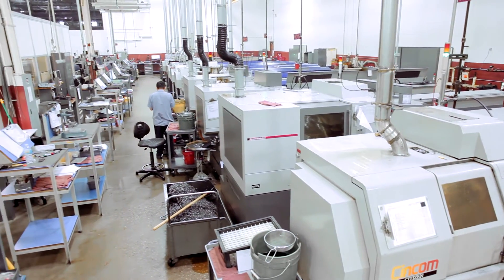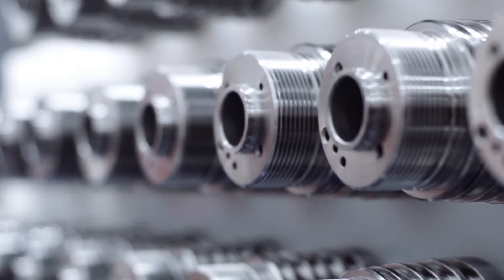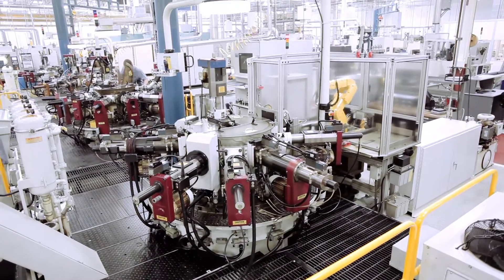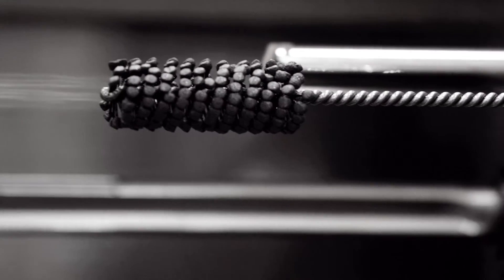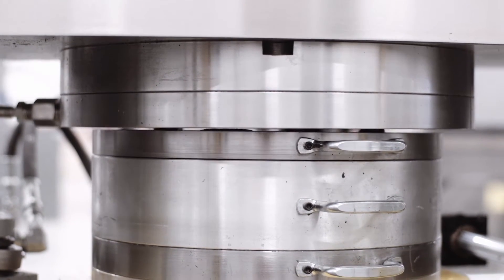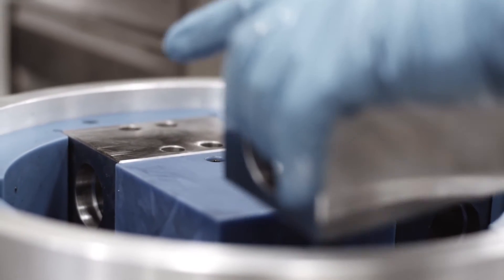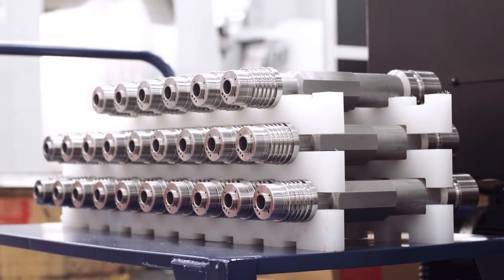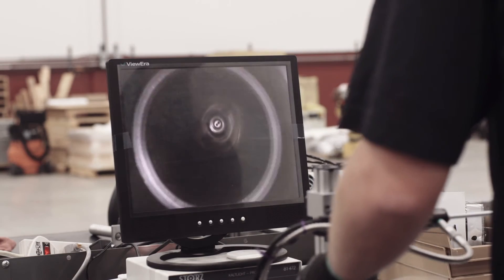Camcraft: Process Development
Camcraft is known for turning out precision components for our customers’ high technology applications. The collaborative efforts between Camcraft and our customers allow us to develop the processes needed to ensure a quality result. As this video shows, Camcraft routinely takes extraordinary measures to produce the perfect part.